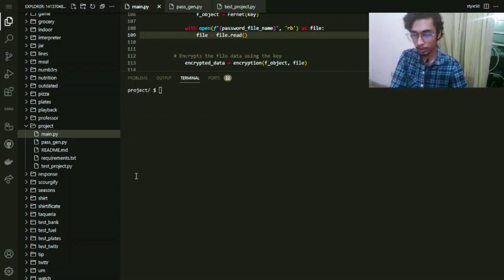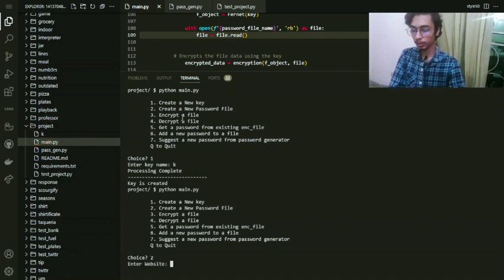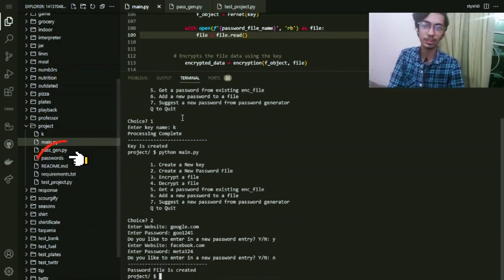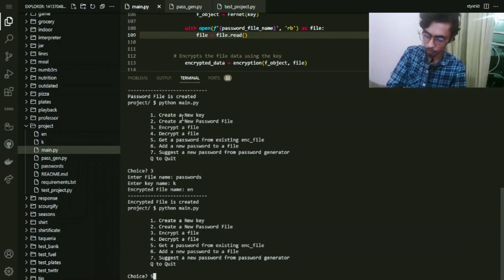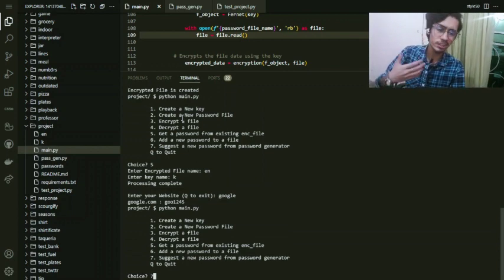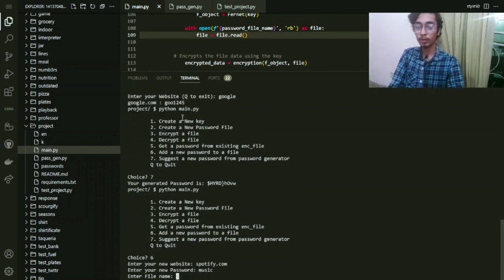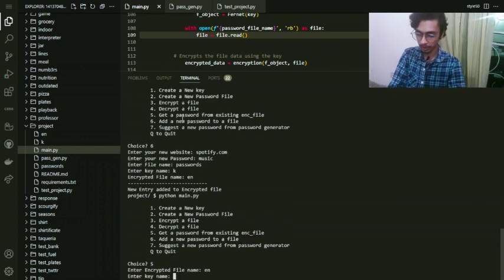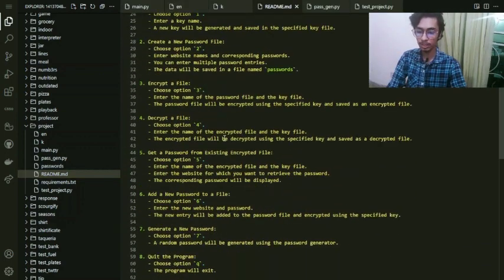Password Manager | CS50 Final Project